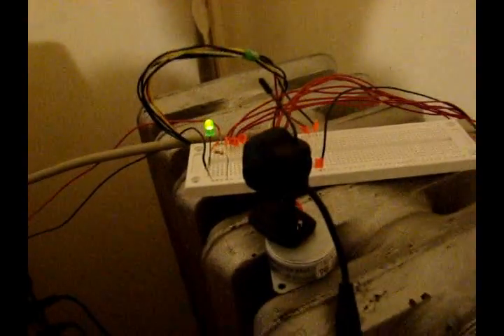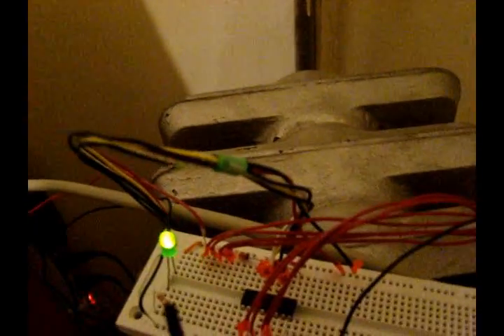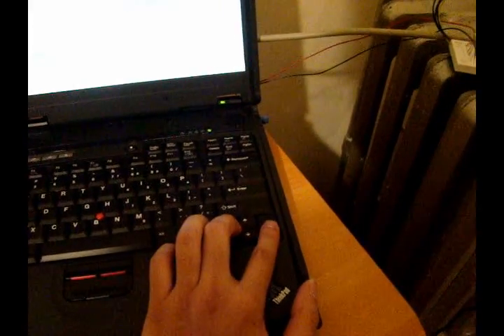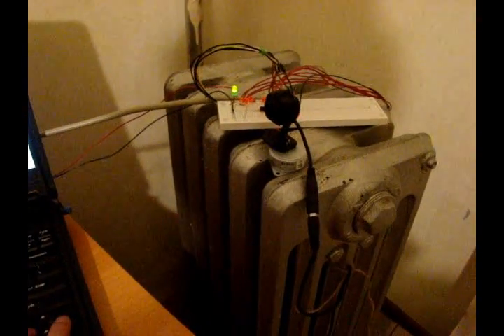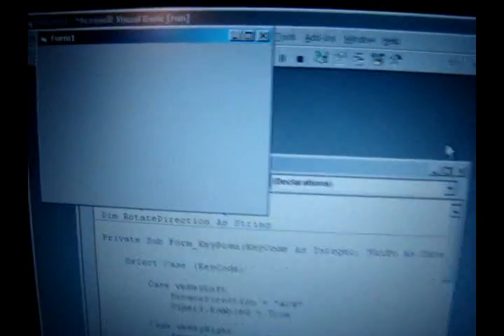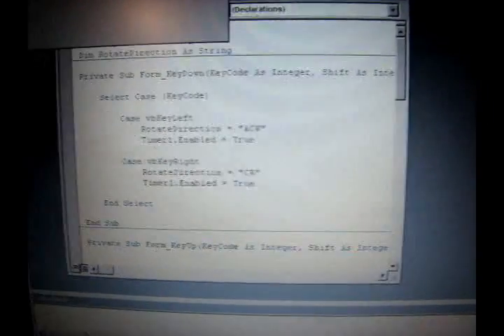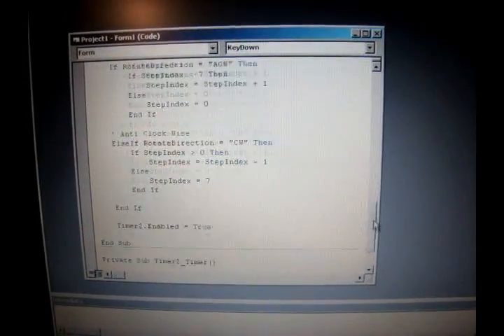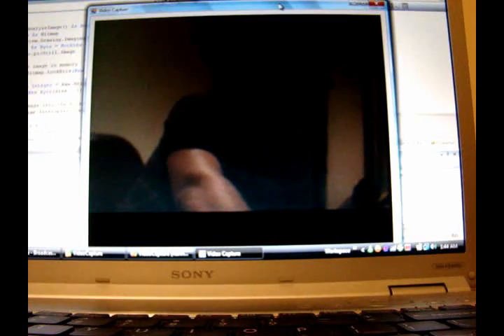Stepper Motor - Moving Webcam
This is a simple stepper motor controlling system which rotates a camera attached to it.